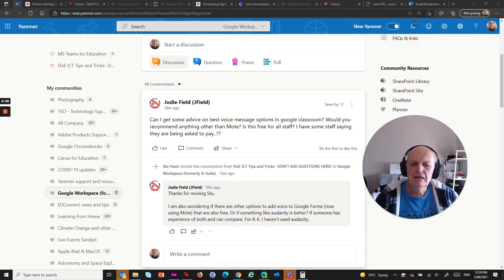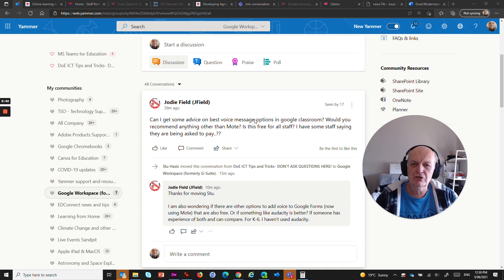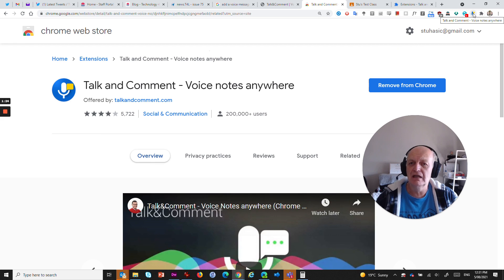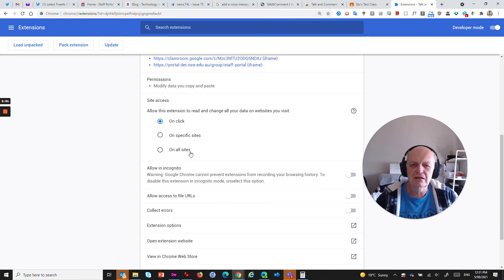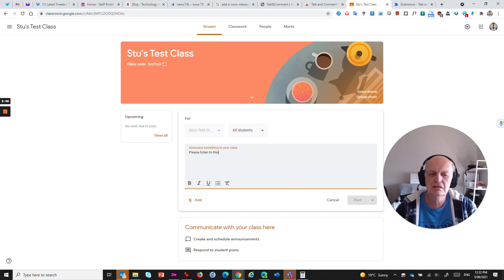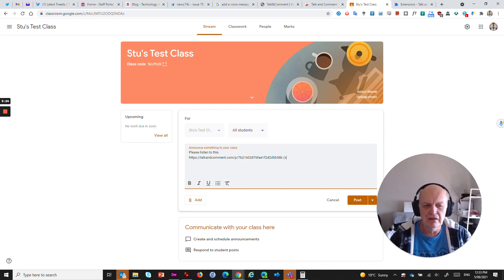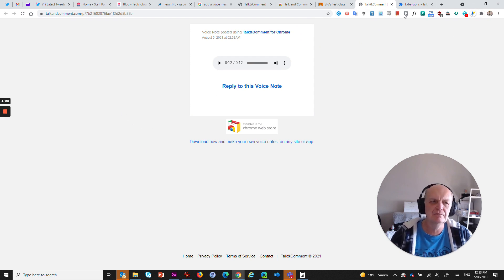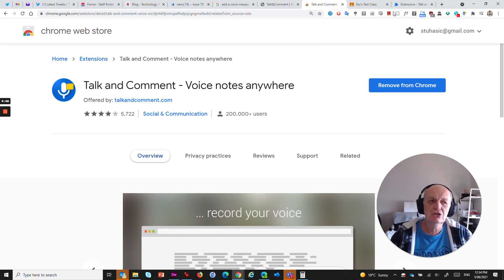Add easy voice recordings on the fly to Google Classroom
Looking for a simple way to record your own voice and embed it into just about anything online?  Want to add a voice comment or feedback in Google classroom? Want to post on Facebook or Twitter with your voice?  Consider using the Talk and Comment extension for Google Chrome:

There is a 90 day limit on its lifespan, but apart from that, it's completely free! Watch this video for quick instructions.